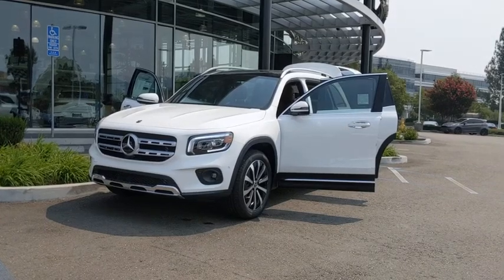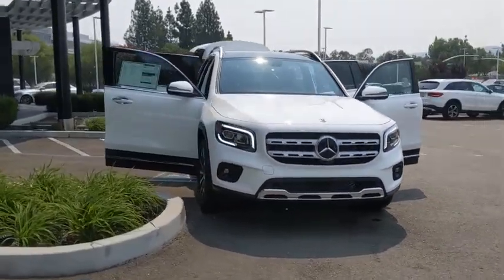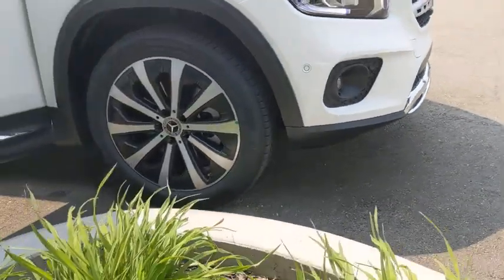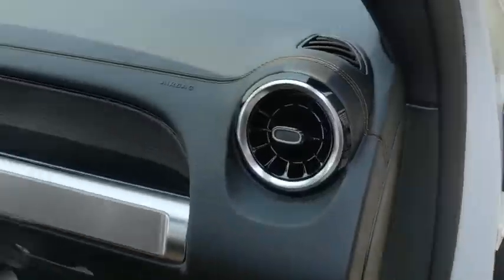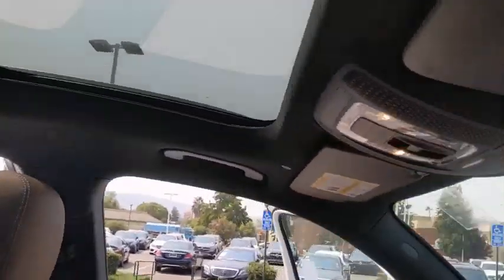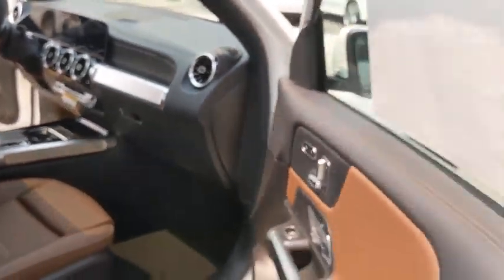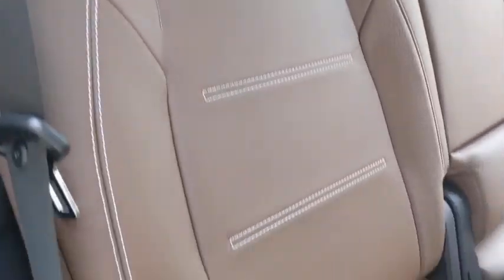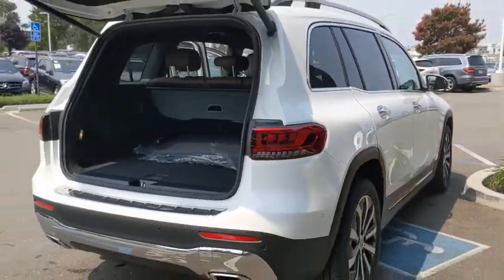2020 Mercedes-Benz GLB Pleasanton, Walnut Creek, Fremont, San Jose, Livermore, CA 20-2242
2020 Mercedes-Benz GLB
2020 Mercedes-Benz GLB GLB 250 - Stock#: 20-2242 - VIN#: W1N4M4HB8LW047404

PREMIUM PACKAGE  -inc: Mirror Package  Power Folding Exterior Mirrors  Auto-Dimming Rearview & Driver-Side Mirrors  10.25 Digital Instrument Cluster  KEYLESS-GO Package  KEYLESS-GO  HANDS-FREE ACCESS  10.25 Media Display w/Touchscreen,NATURAL GRAIN BLACK LINDEN WOOD TRIM,BLACK HEADLINER,USB-C ADAPTER CABLE,115V AC POWER OUTLET,HEATED & VENTILATED FRONT SEATS,GARAGE DOOR OPENER,SUSPENSION W/ADAPTIVE DAMPING SYSTEM  -inc: Direct-Steer System,WHEELS: 19 10-SPOKE W/MATTE BLACK ACCENTS  -inc: Tires: 235/50R19  MOE Tires (Extended Mobility),PANORAMA ROOF,SIRIUSXM RADIO,HEATED STEERING WHEEL  -inc: Round Multifunction Steering Wheel in Leather  touch control buttons and shift paddles,PARKING ASSISTANCE PACKAGE  -inc: Park Package  PARKTRONIC w/Advanced Parking Assist  Surround View System,INDUCTIVE WIRELESS CHARGING & NFC PAIRING,SPORT SEATS W/ADJUSTABLE HEAD RESTRAINTS,REAR TRIM  CHROME,POLAR WHITE,CHROME DOOR HANDLES,LED LOGO PROJECTORS,BLIND SPOT ASSIST  -inc: exit warning assist,BAHIA BROWN  LEATHER UPHOLSTERY,BODY COLOR ROOF SPOILER,BURMESTER SURROUND SOUND SYSTEM,Turbocharged,All Wheel Drive,Power Steering,ABS,4-Wheel Disc Brakes,Brake Assist,Brake Actuated Limited Slip Differential,Aluminum Wheels,Tires - Front Performance,Tires - Rear Performance,Tires - Front All-Season,Tires - Rear All-Season,Heated Mirrors,Power Mirror(s),Integrated Turn Signal Mirrors,Rear Defrost,Privacy Glass,Intermittent Wipers,Variable Speed Intermittent Wipers,Rain Sensing Wipers,Rear Spoiler,Remote Trunk Release,Power Liftgate,Daytime Running Lights,Automatic Headlights,Headlights-Auto-Leveling,Fog Lamps,AM/FM Stereo,Bluetooth Connection,HD Radio,Smart Device Integration,MP3 Player,Steering Wheel Audio Controls,Auxiliary Audio Input,HD Radio,Power Driver Seat,Power Passenger Seat,Bucket Seats,Mirror Memory,Power Driver Seat,Driver Adjustable Lumbar,Seat Memory,Power Passenger Seat,Passenger Adjustable Lumbar,Seat Memory,Pass-Through Rear Seat,Rear Bench Seat,Adjustable Steering Wheel,Trip Computer,Power Windows,Leather Steering Wheel,Keyless Start,Keyless Entry,Power Door Locks,Cruise Control,Climate Control,Multi-Zone A/C,A/C,Driver Vanity Mirror,Passenger Vanity Mirror,Driver Illuminated Vanity Mirror,Passenger Illuminated Visor Mirror,Floor Mats,Cargo Shade,Mirror Memory,Keyless Start,Remote Engine Start,Telematics,Requires Subscription,Power Windows,Power Door Locks,Trip Computer,Driver Adjustable Lumbar,Passenger Adjustable Lumbar,Security System,Traction Control,Stability Control,Traction Control,Front Side Air Bag,Tire Pressure Monitor,Driver Air Bag,Passenger Air Bag,Front Head Air Bag,Rear Head Air Bag,Passenger Air Bag Sensor,Front Side Air Bag,Rear Side Air Bag,Knee Air Bag,Driver Restriction Features,Child Safety Locks,Back-Up Camera